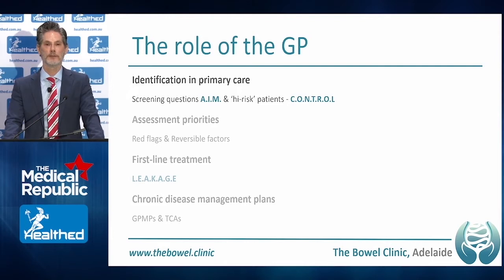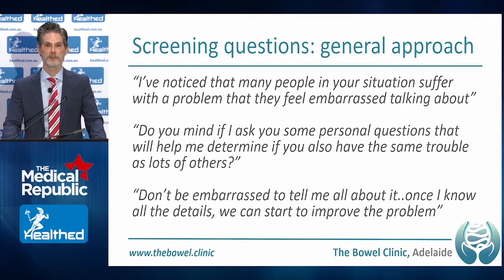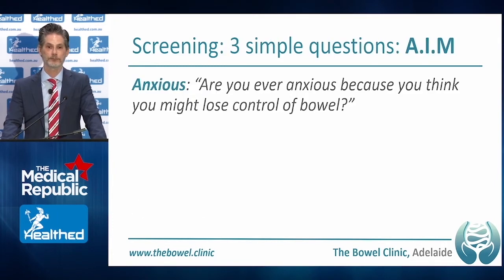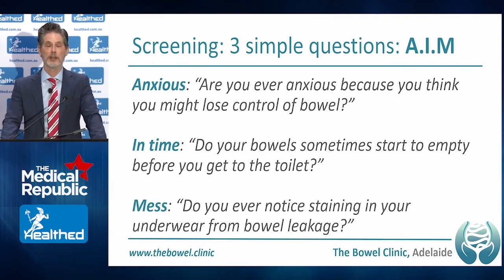How to detect and talk about bowel leakage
Prof Marc Gladman provides a useful acronym to help GPs identify sufferers of bowel leakage